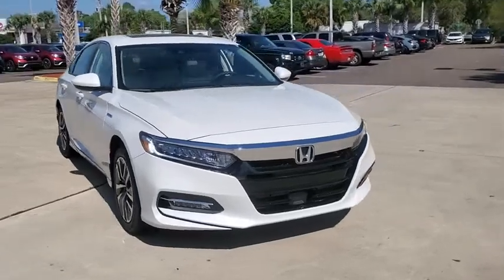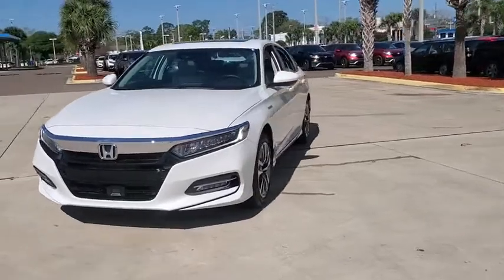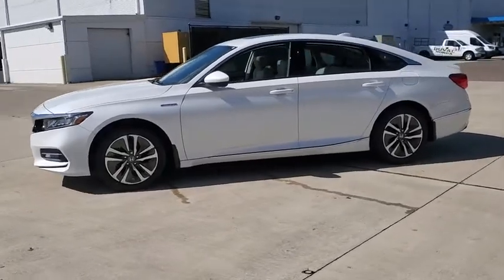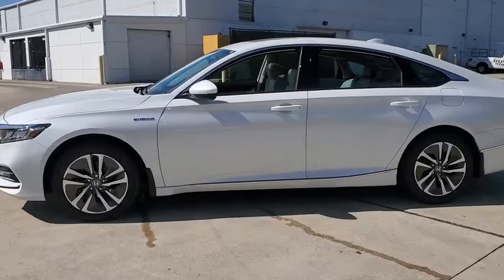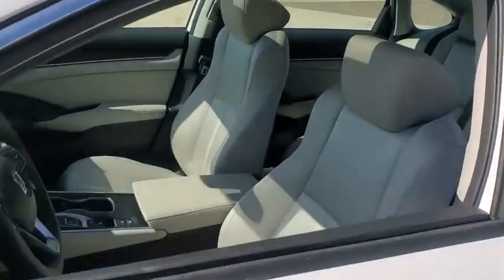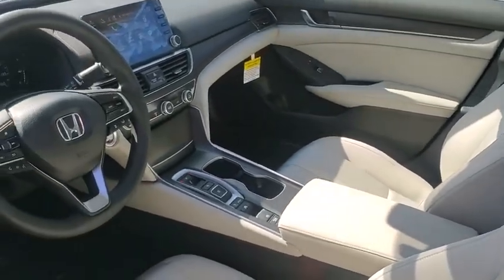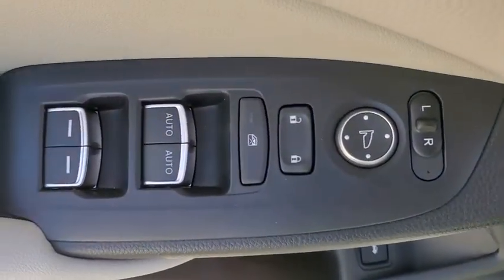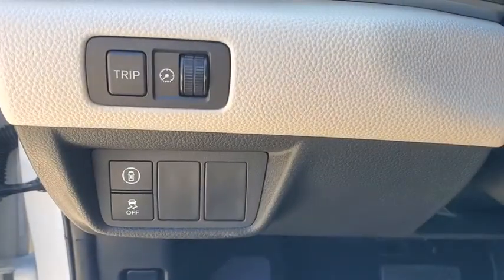2020 Honda Accord Jacksonville, Orange Park, St. Augustine, Gainesville, Nocatee FL LA001279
New 2020 Honda Accord available in Jacksonville, Florida at Duval Honda. Servicing the Orange Park, St. Augustine, Gainesville, Nocatee area.

Duval Honda
1325 Cassat Avenue

2020 Honda Accord Hybrid EX 48/47 City/Highway MPGbrbrPrices are plus tax tag title $198 Electronic Filing Fee and dealer pre-delivery service fee in the amount of $899 which charge represents cost and profit to the dealer for items such as cleaning inspecting and adjusting new and used vehicles and preparing documents related to the sale.